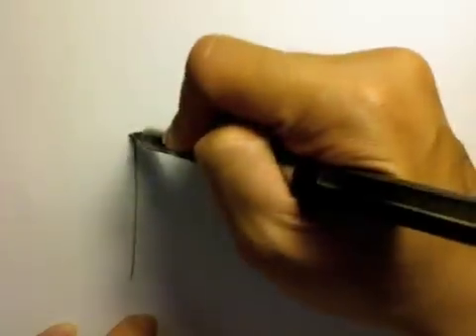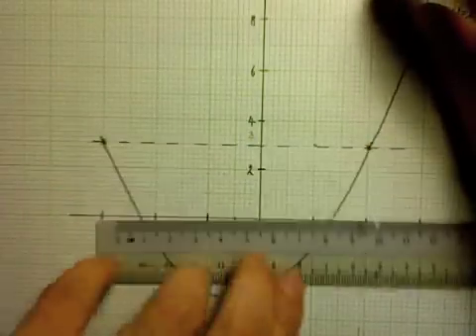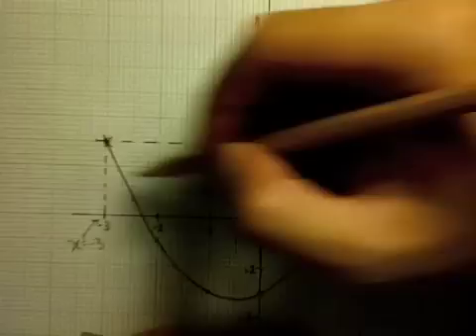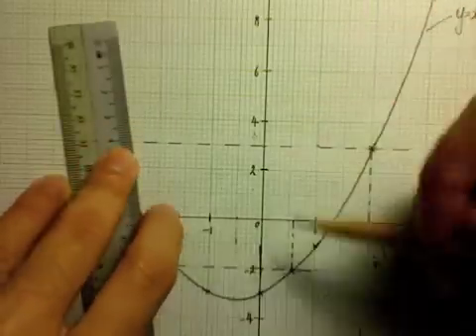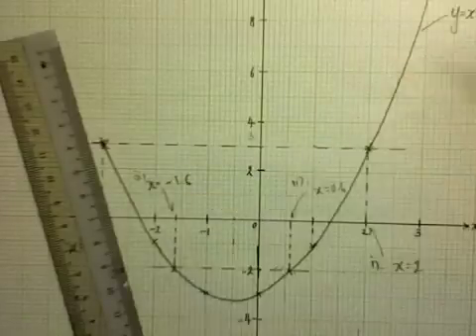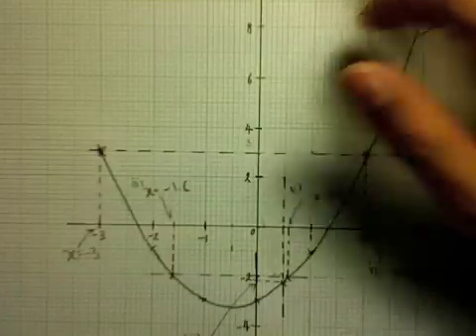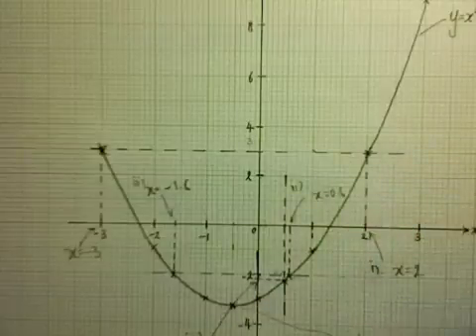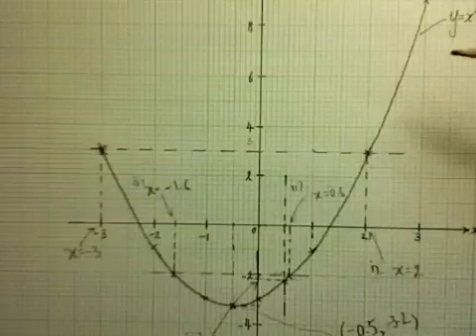Maths Teaching Video 2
My maths video on teaching how to read values off a graph.